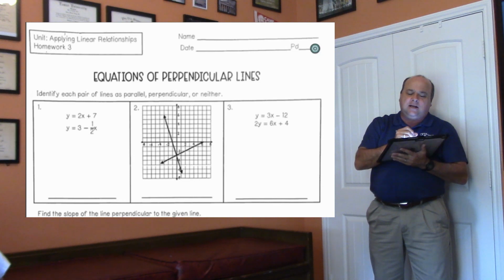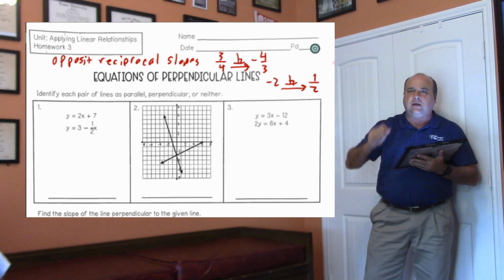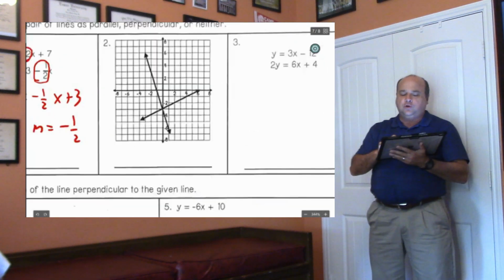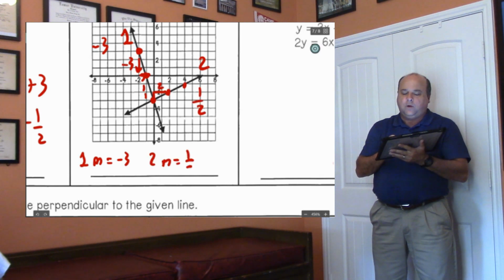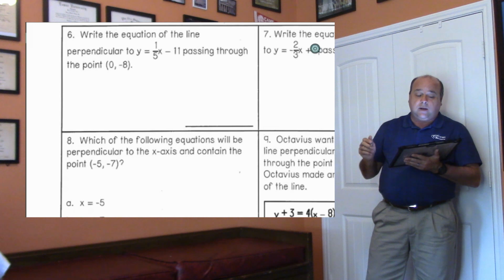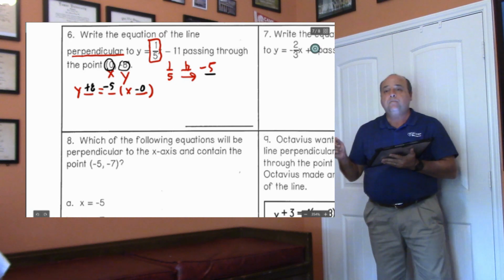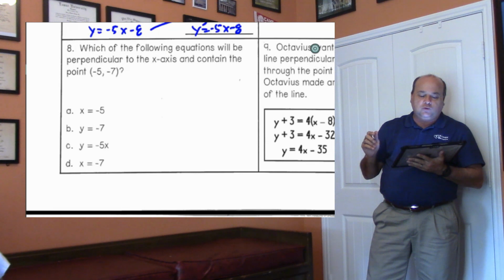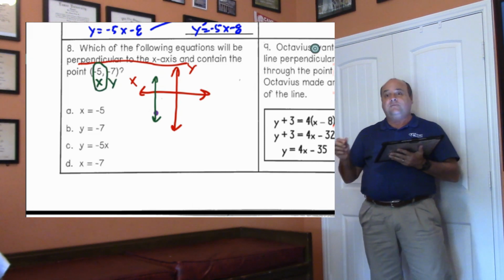PERPENDICULAR LINE HW YOUTUBE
Homework assignment over writing equations involving perpendicular lines and slopes.